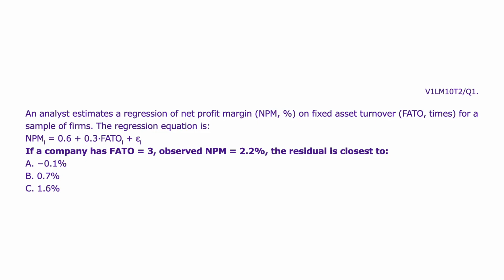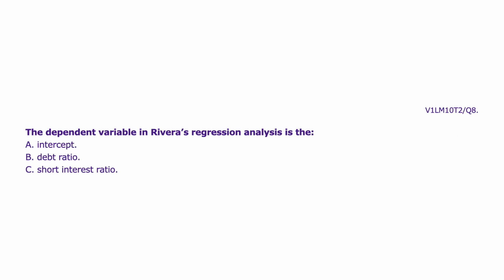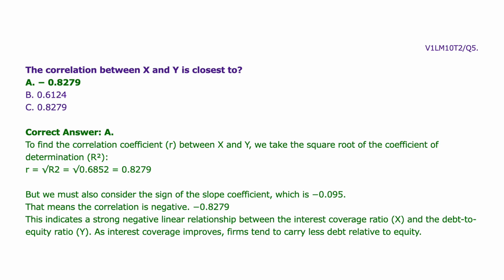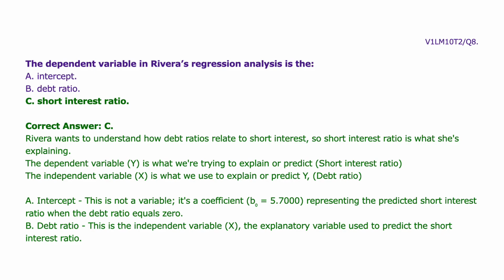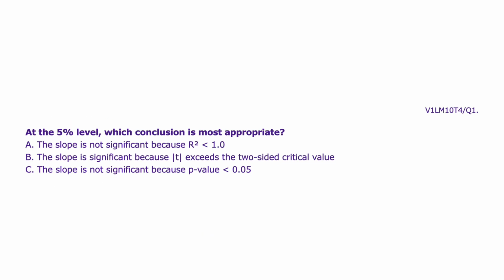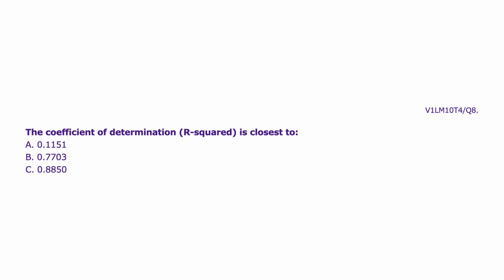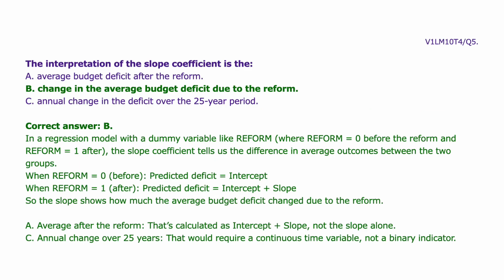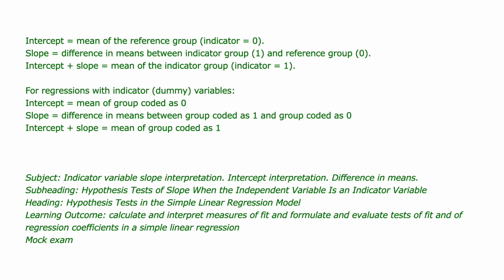CFA Level 1 PRACTICE QUESTIONS— Simple Linear Regression — Quantitative Methods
Quantitative Methods | Simple Linear Regression
2026 Questions and Answers for Independent vs Dependent Variable, Sum of Squared Errors, R-squared, Coefficient of Determination, Standard Error of Estimate, Dummy Variables.

CONTENTS
0:00 Topic 2: ESTIMATION OF THE SIMPLE LINEAR REGRESSION MODEL
0:14 T2 Question 1
0:49 T2 Question 2
1:19 T2 Question 3 - Scenario
1:33 T2 Question 4
1:54 T2 Question 5 - Table
2:19 T2 Question 6 - Scenario
2:39 T2 Question 7
2:58 T2 Question 8
3:10 T2 Question 9

3:30 CORRECT ANSWERS
3:32 T2 Answer 1 — Residual calculation. Predicted value.
4:05 T2 Answer 2 — Dependent variable. Independent variable.
4:52 T2 Answer 3 — Cross-sectional versus time-series regressions. Data type identification.
5:42 T2 Answer 4 — Standard error of the estimate. Residual standard deviation.
6:12 T2 Answer 5 — Correlation from regression output. R-squared and correlation relationship.
7:26 T2 Answer 6 — Slope sign. Scatter plot direction.
8:02 T2 Answer 7 — Correlation from regression statistics. R-squared square root.
8:50 T2 Answer 8 — Dependent variable identification. Explained variable.
9:26 T2 Answer 9 — Independent variable identification. Explanatory variable.

9:50 Topic 3: ASSUMPTIONS OF THE SIMPLE LINEAR REGRESSION MODEL
9:57 T3 Question 1
10:19 T3 Question 2 - Scenario

10:44 CORRECT ANSWERS
10:47 T3 Answer 1 — Linearity assumption. Normality assumption.
11:08 T3 Answer 2 — Normality assumption. Residual normality.

11:38 Topic 4: HYPOTHESIS TESTS IN THE SIMPLE LINEAR REGRESSION MODEL
11:46 T4 Question 1 - Scenario
12:19 T4 Question 2
12:42 T4 Question 3
13:31 T4 Question 4
13:47 T4 Question 5
14:03 T4 Question 6
14:25 T4 Question 7 - Table
14:49 T4 Question 8 - Scenario
15:11 T4 Question 9

16:03 CORRECT ANSWERS
16:06 T4 Answer 1 — Slope significance. T-statistic comparison.
16:16 T4 Answer 2 — Coefficient of determination interpretation. R-squared meaning.
16:37 T4 Answer 3 — Indicator variable identification. Dummy variable.
17:34 T4 Answer 4 — Intercept interpretation with indicator variable. Mean for reference group.
18:09 T4 Answer 5 — Slope interpretation with indicator variable. Difference in means.
18:30 T4 Answer 6 — Hypothesis test conclusion. Slope significance.
18:57 T4 Answer 7 — Coefficient of determination. R-squared calculation.
19:42 T4 Answer 8 — Coefficient of determination. R-squared calculation.
20:24 T4 Answer 9 — Indicator variable slope interpretation. Intercept interpretation.